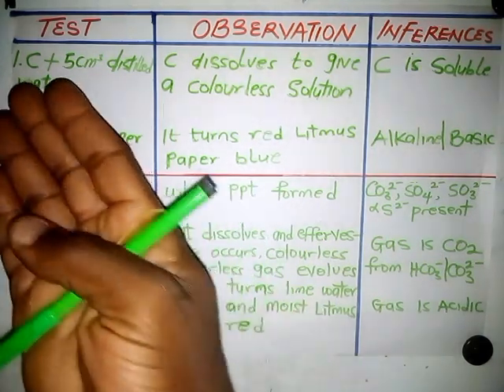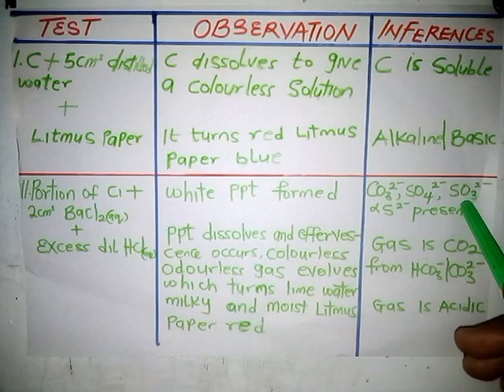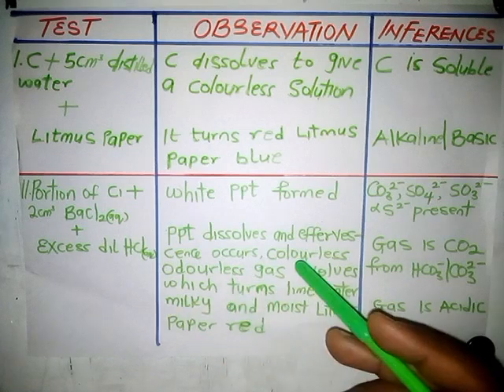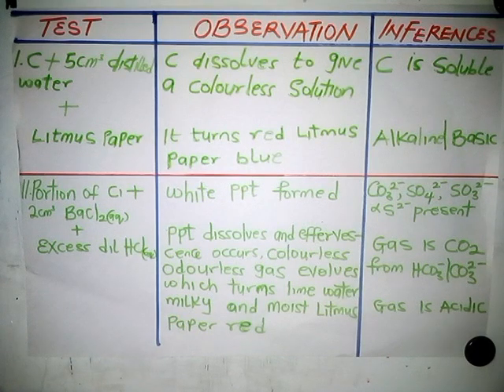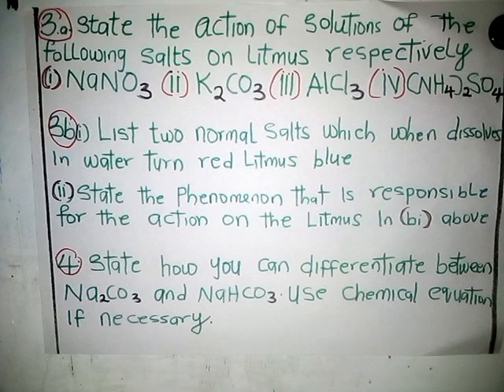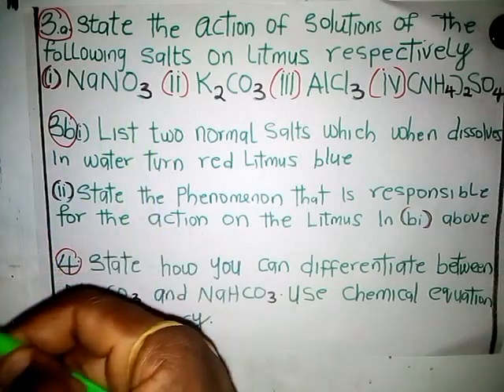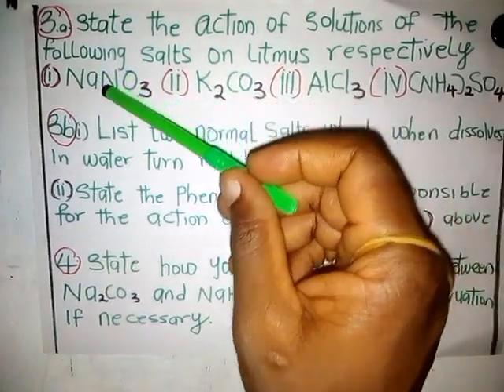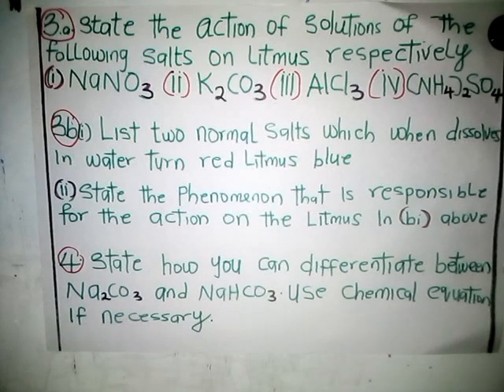neco chemistry salt analysis revision 2023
salt analysis for neco chemistry 2023
sodium carbonate